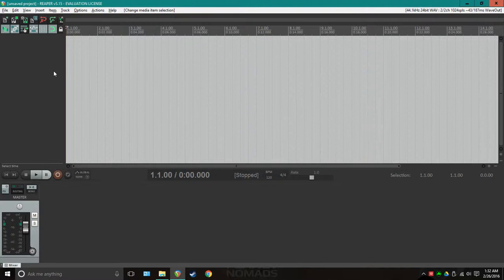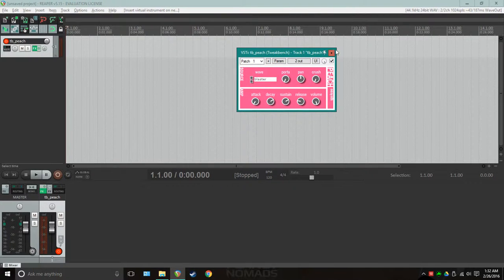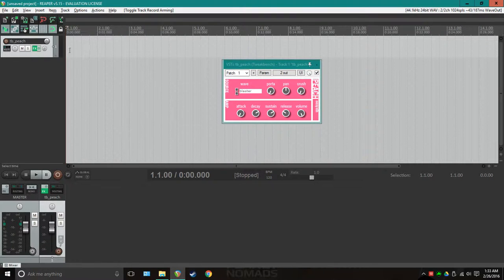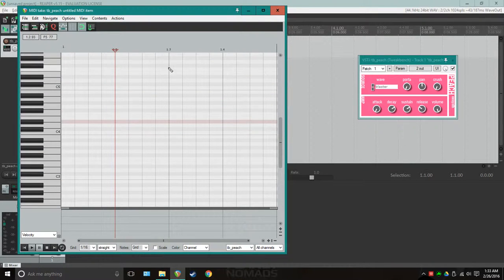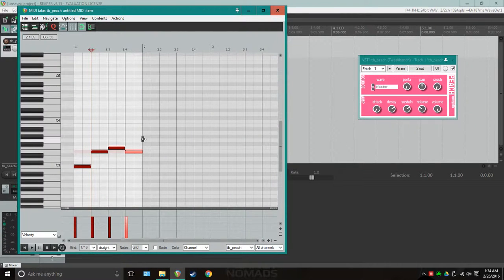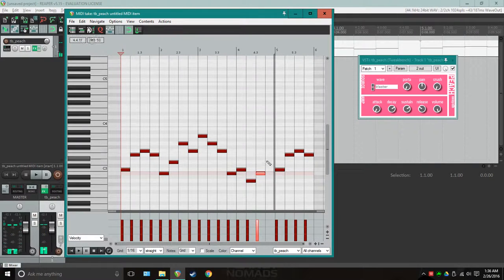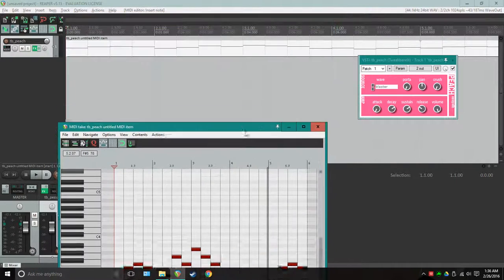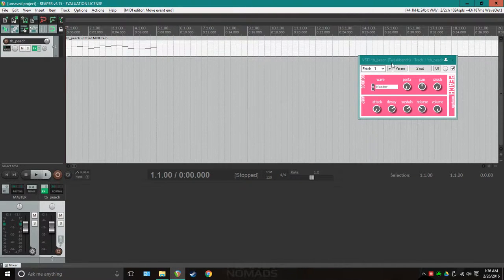Basic REAPER MIDI Tutorial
A very very basic REAPER tutorial to get you rolling on creating MIDI Masterpieces in REAPER.

The VSTi used was tb_peach (Tweakbench) which is available for free
if you really like the VSTi, please consider donating on their page, they have several quality VSTi's for free and donations will help them to continue doing what they do :)